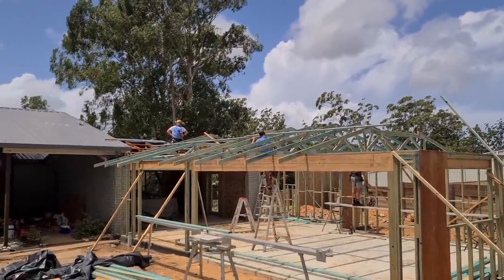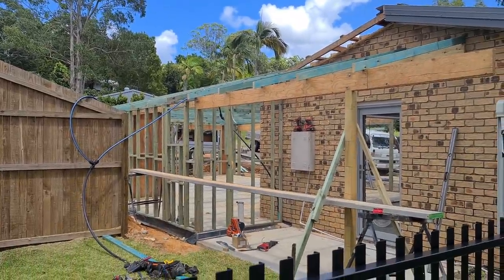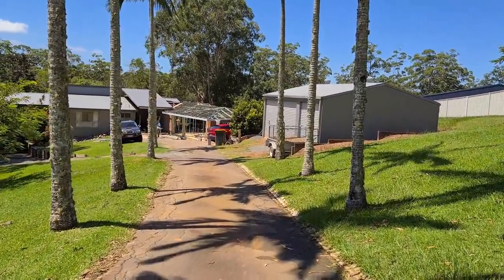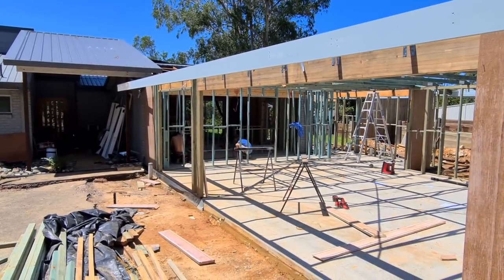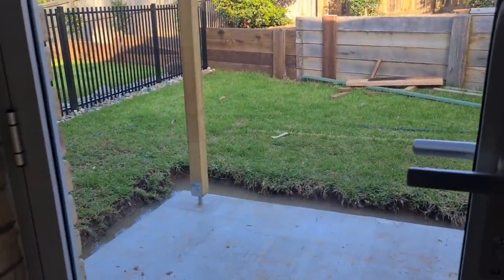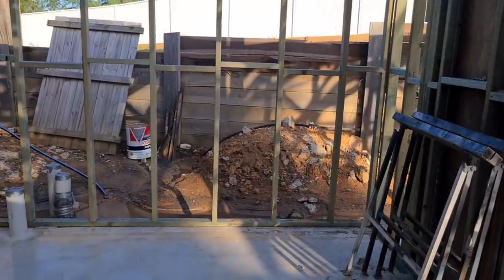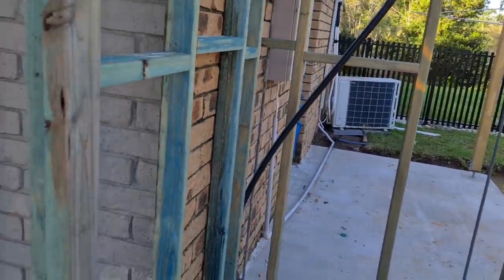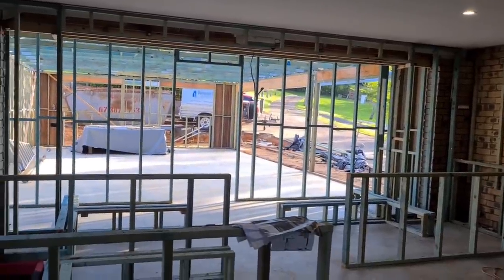# 1401 Part 4 - Roof Trusses, Building My New Art Studio And Dog Room